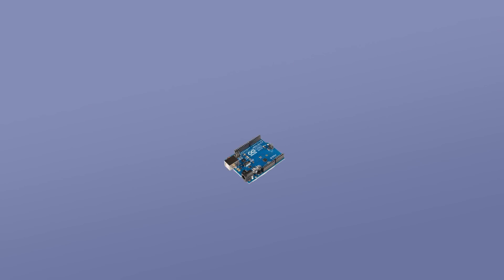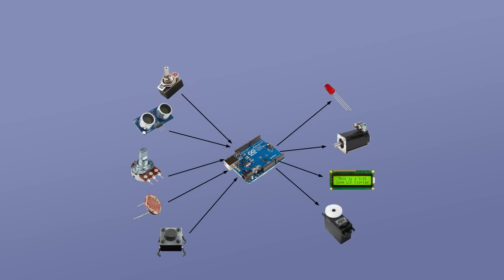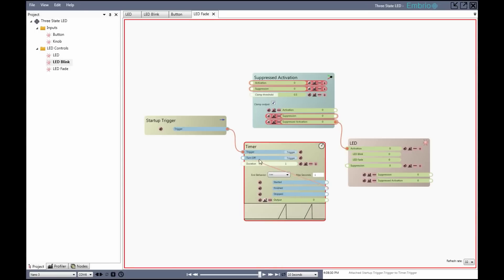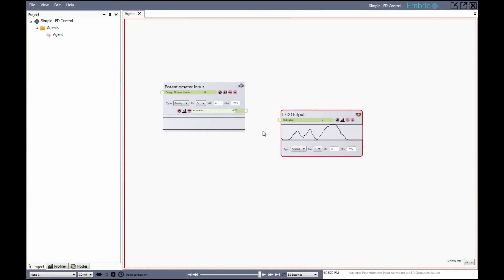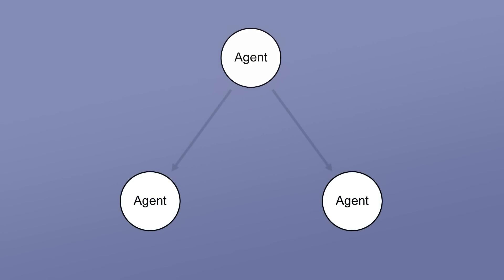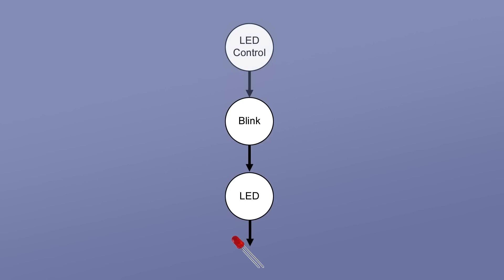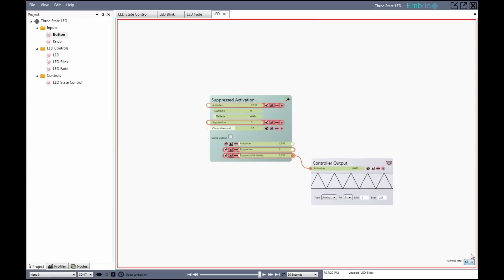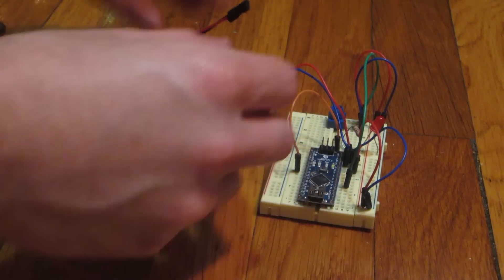Embrio Introduction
Embrio is a visual, real time programming environment, currently for use with Arduino and Windows 7.